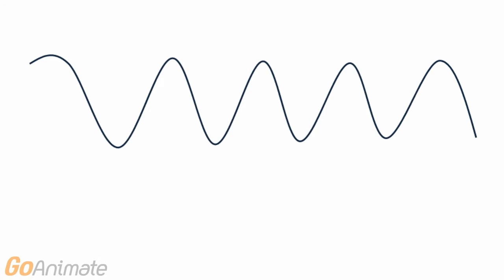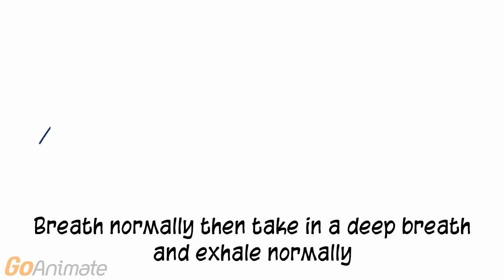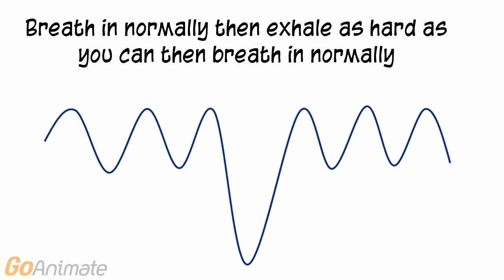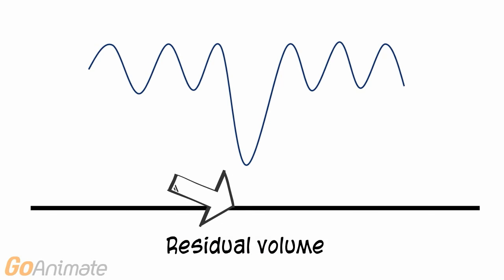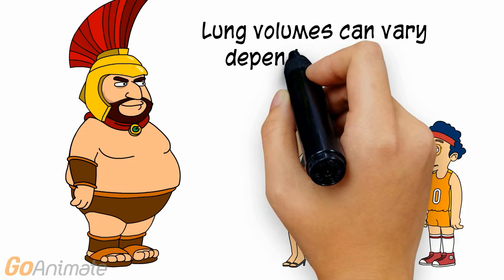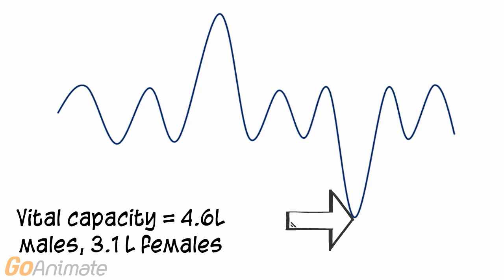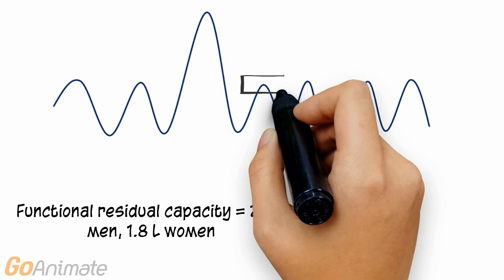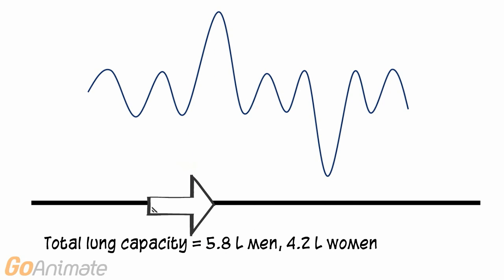Anatomy and Physiology of the Respiratory System: Lung Volumes and Capacities